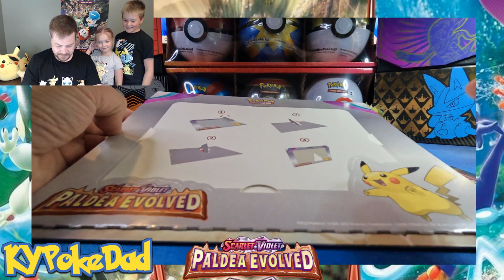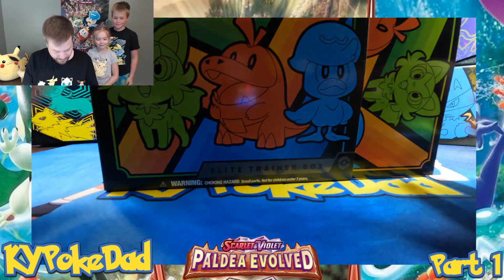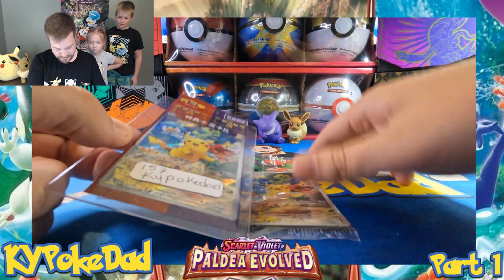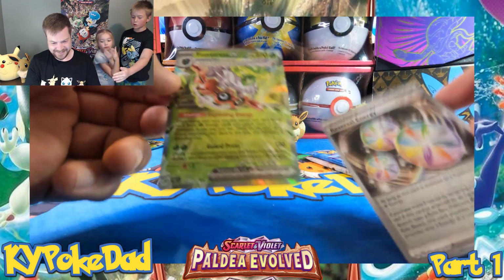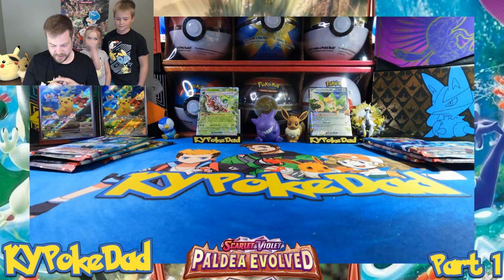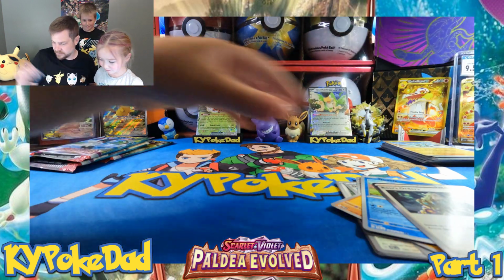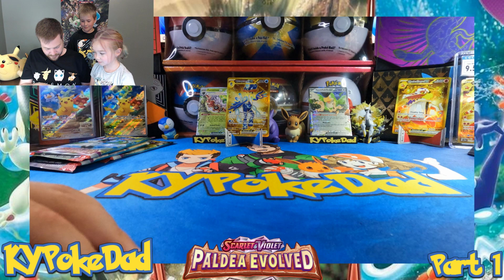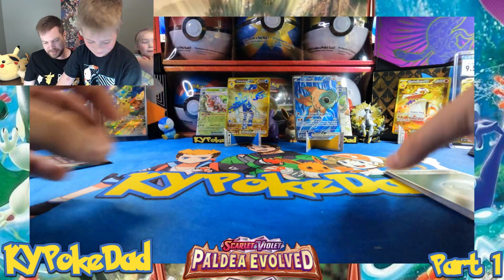It's HERE! Paldea Evolved ETB and Booster Box - Part 1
We have our hands on the BRAND NEW set from Pokemon TCG, Paldea Evolved. We love to open the ETBs and Booster boxes and that is what we plan to do! Check us out as we break this up into 2 parts. Be sure to check out both and help us continue to climb to our goal of 200 SUBSCRIBERS.